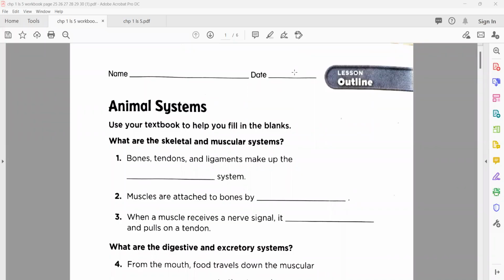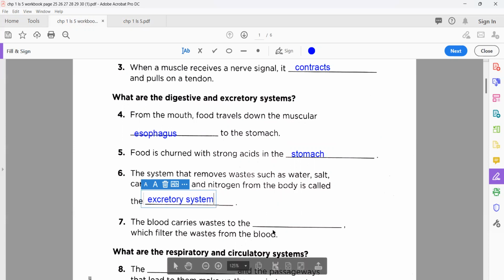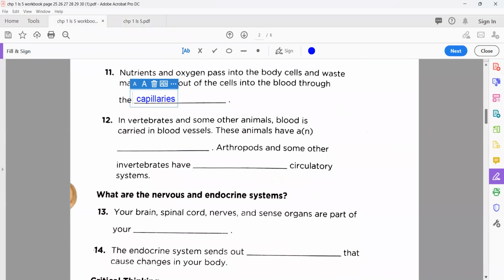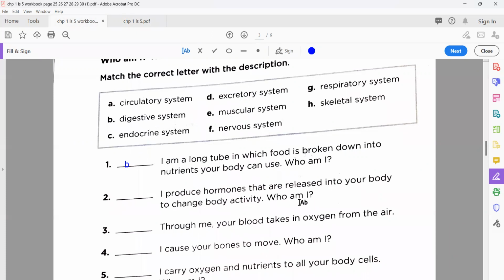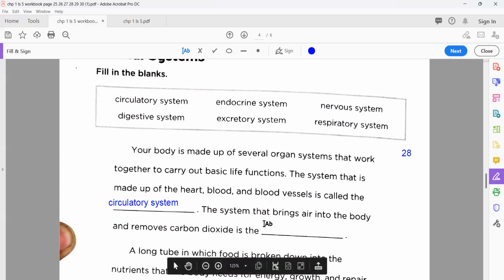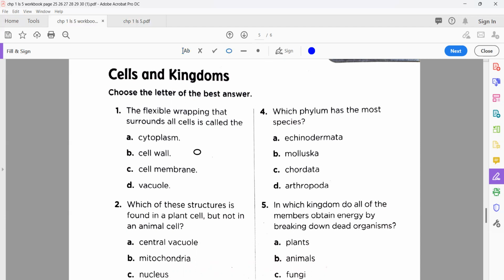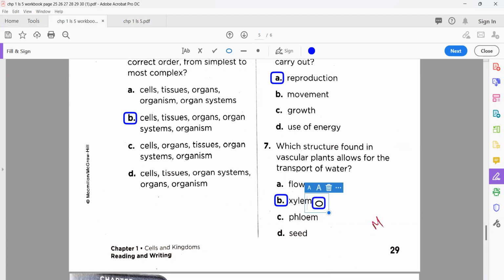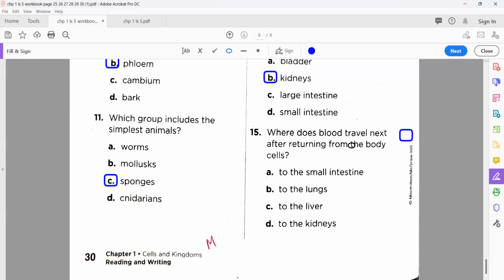Chapter 1 Lesson 5 workbook page 25 to 30